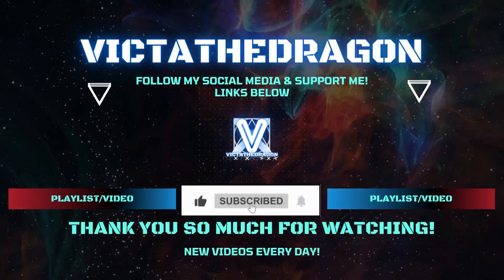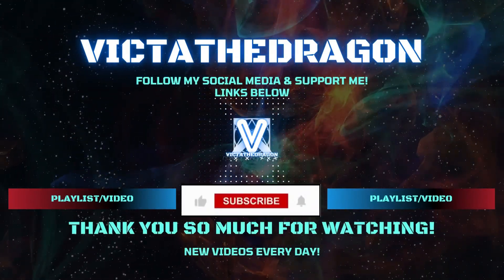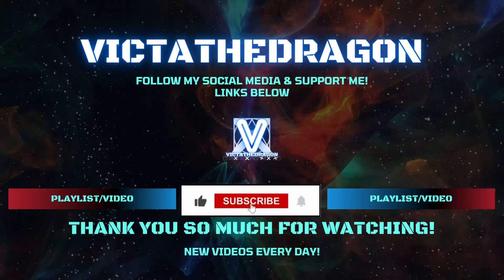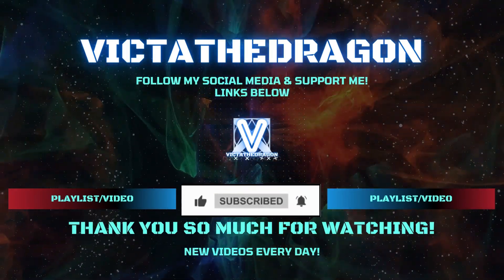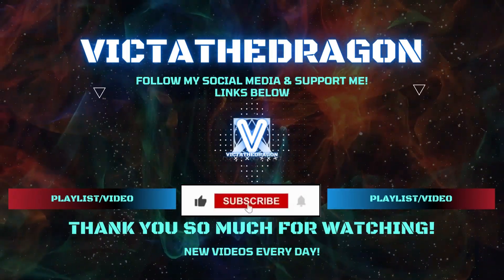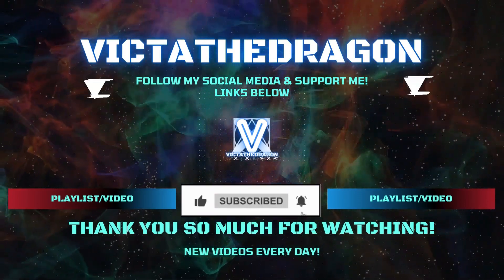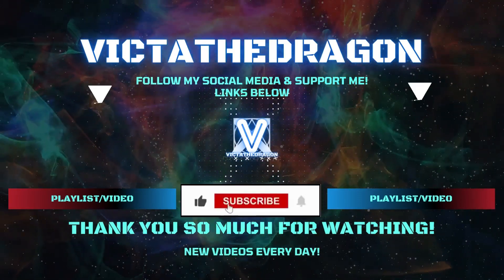Unpacking Fellowship Trophy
Welcome to our Unpacking YouTube channel, your ultimate destination for all things related to this captivating puzzle game! Immerse yourself in the rich tapestry of Unpacking with our comprehensive collection of walkthrough gameplay, stunning cutscenes, thrilling boss fights, heartfelt end credits, breathtaking locations, and invaluable guides.

Join us as we unpack the intricacies of each level, exploring every nook and cranny to uncover hidden secrets and unravel the story behind every item. Whether you're seeking expert guidance to conquer challenging levels or simply craving to relive your favorite moments, our channel has everything you need to enhance your Unpacking experience.

Experience the emotional journey of unpacking a lifetime of memories through our meticulously curated content. From the serene tranquility of arranging items in a new home to the adrenaline-pumping excitement of facing off against formidable bosses, every aspect of Unpacking is brought to life in stunning detail.

Whether you're a seasoned player looking to refine your skills or a newcomer eager to embark on this enchanting adventure for the first time, our channel is your go-to source for all things Unpacking. Let's unpack the magic of Unpacking, one item at a time!